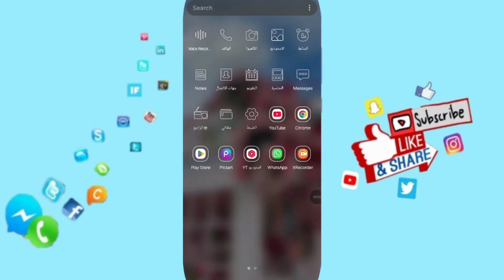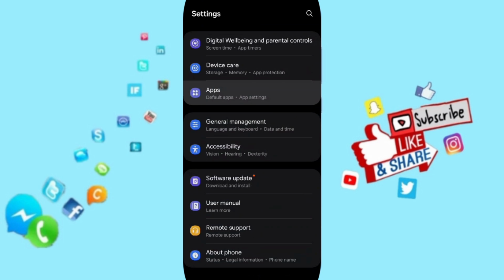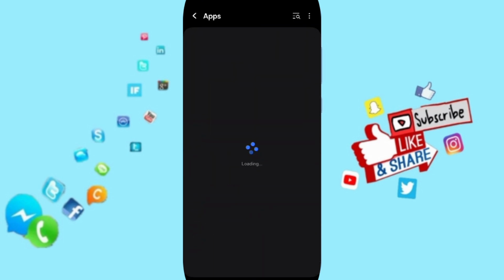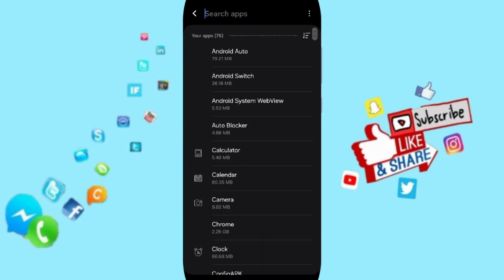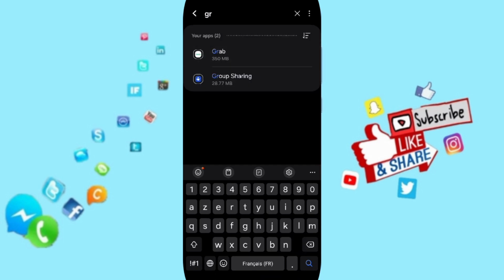How To Fix And Solve Too Many Attempts Try Again Later On Grab App | Easy Fix